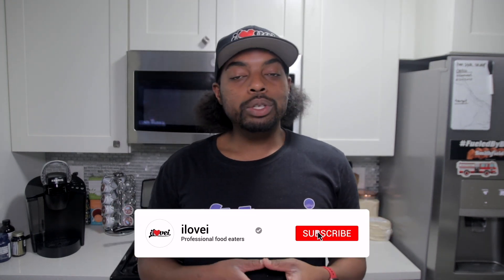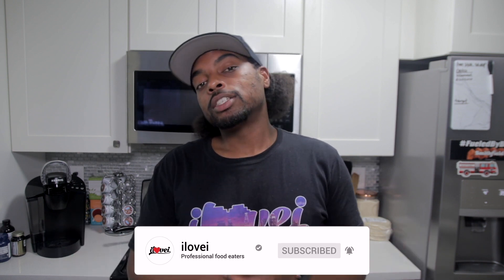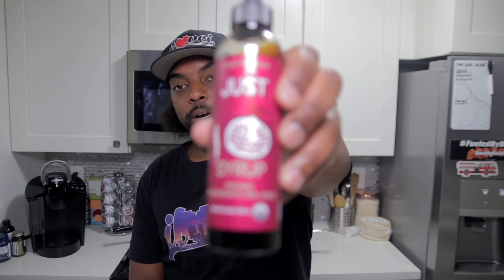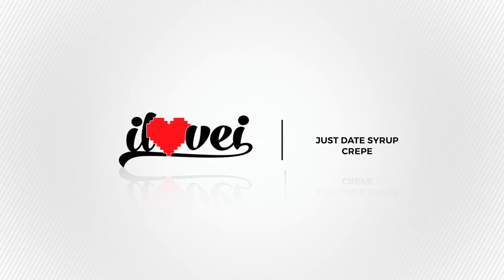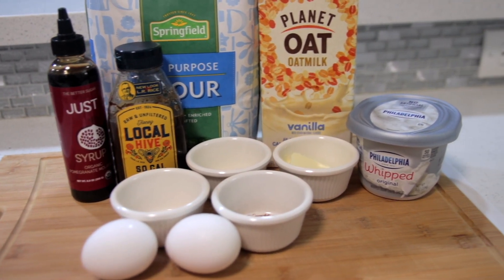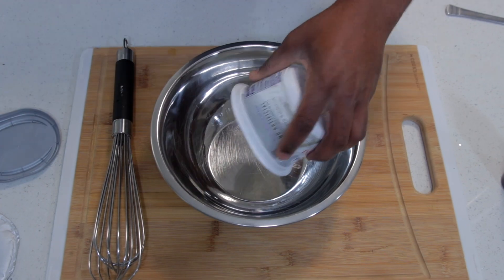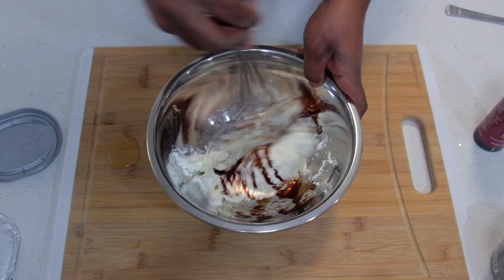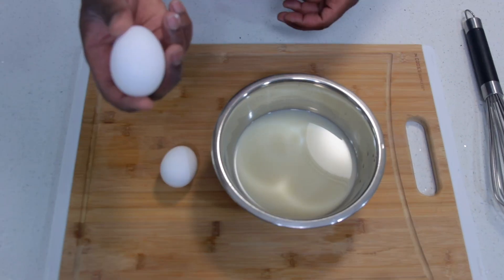Homemade Crepes with JustDate Syrup Pomegranate Molasses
Quarantine and chill got us making some crepes using JustDateSyrup this was recommended to us by our buddy Dandy from Dandy.eats!!! Come check it out with us

Ingredients used:

Just Pomegranate Syrup
2 eggs
1 1/2 cups of oat milk
1 tsp of cinnamon
1 tsp. of canola or vegetable oil (or one Tbsp. of butter, melted) (5ml)
1 cup of all-purpose flour (120g)
1/4 tsp. of salt (or 3/4 tsp. for savory) (5.5g)
1 Tbsp. of granulated sugar (for sweet)(12.5g)

Gear:
Body: Sony A7iii
Lens: Sony FE 24-70mm f2.8 GM
Lens: Sigma 17-50mm / 18-35mm Art
Body: Canon 70D / 80D
Bag: AmazonBasics DSLR Backpack
Lighting: NEEWER® 160 LED
Tripod: Joby Gorilla Pod
Monopod: Benro Aluminum 4 Series Flip-Lock Video Monopod
Mic: Rode Video Go Mic / Rode Video Micro

🎵 Track Info:

Title: Keep on Going
Album: Six Months
Artist: Joakim Karud